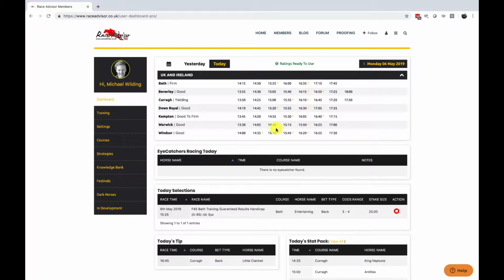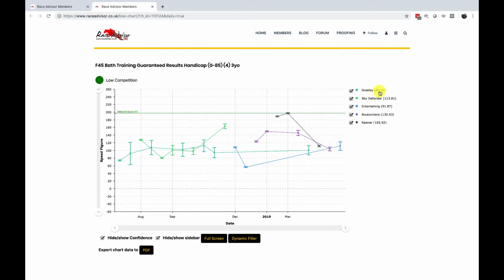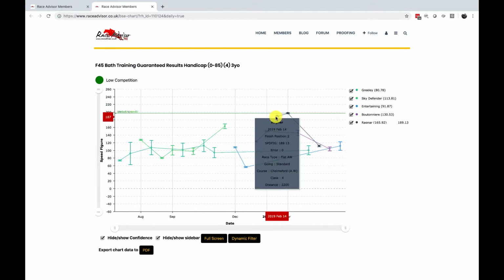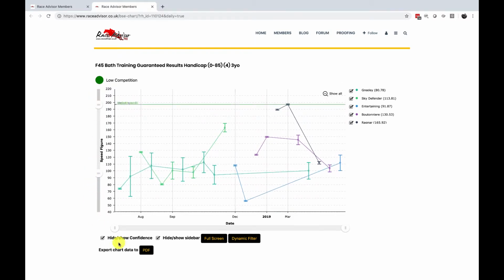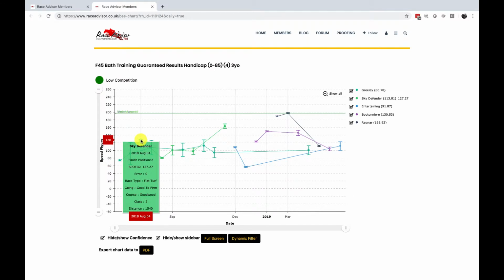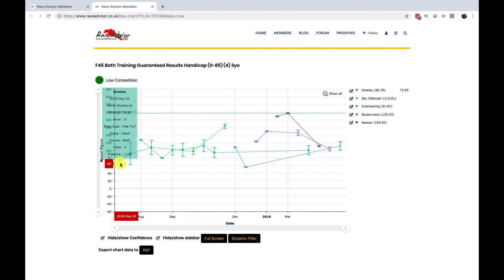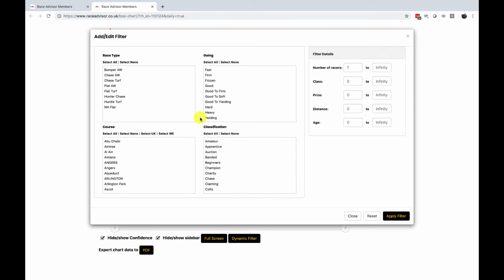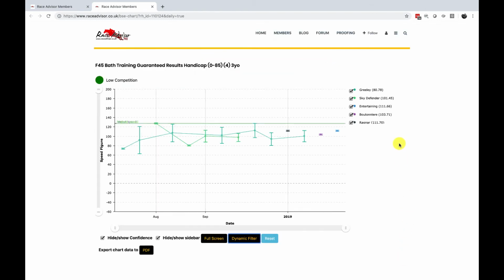Race Advisor Pro Speed Graph Features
The new Race Advisor Pro members club training video of the speed graph features